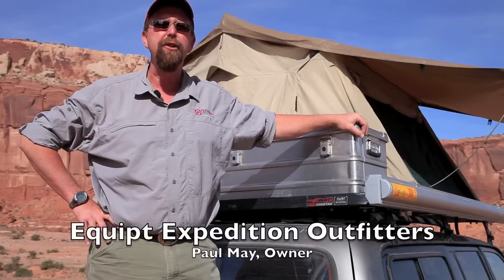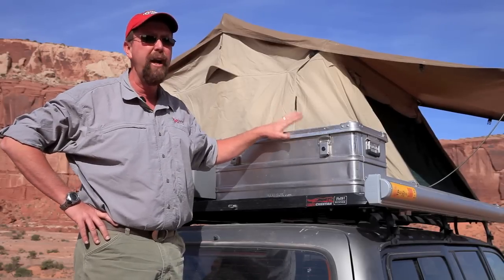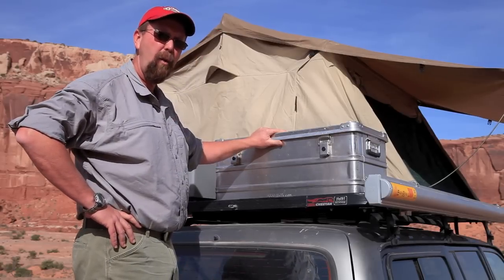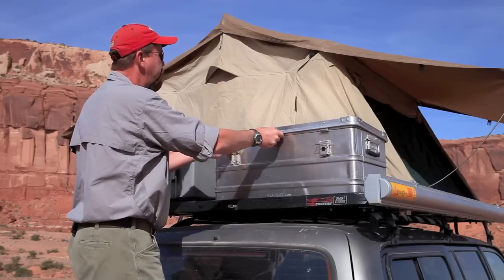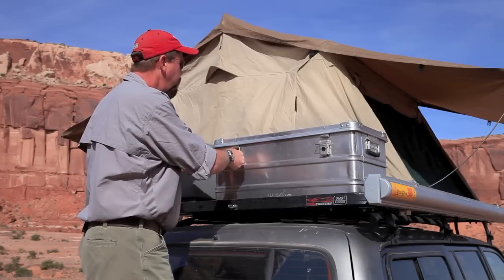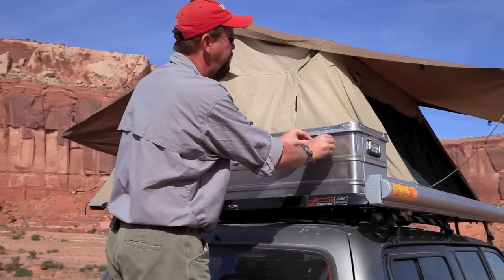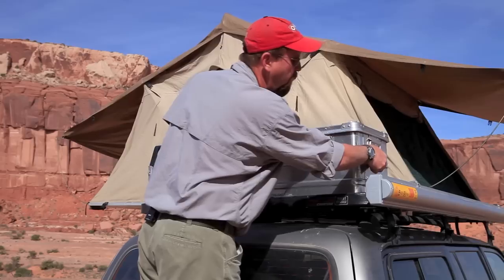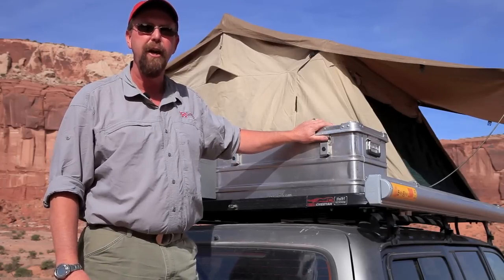Alu Box Pro Series Cases HD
In this video Paul May of Equipt Expedition Outfitters demonstrates the Alu-Box Pro Series Case. The Alu-Box Pro Series Cases are made in Denmark and imported by Equipt and can been seen on our